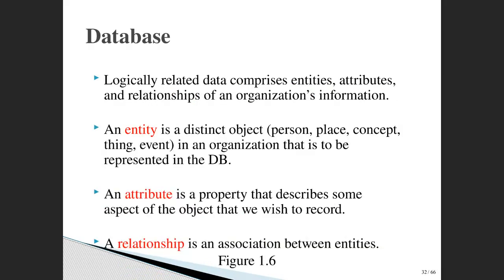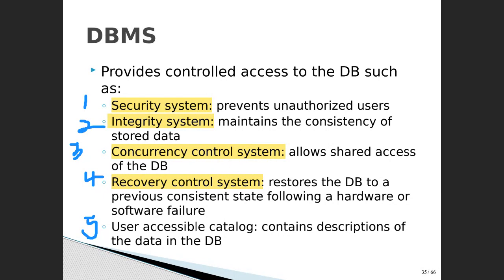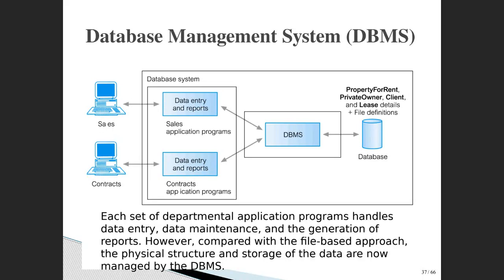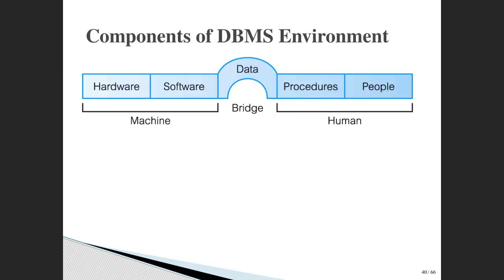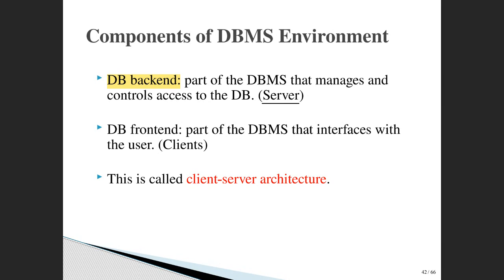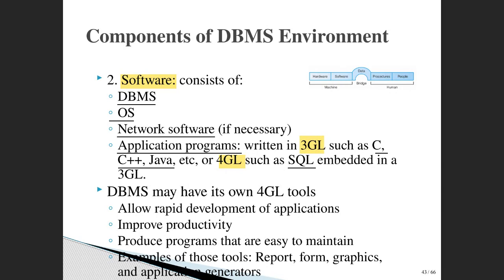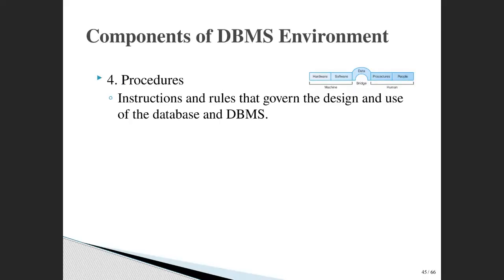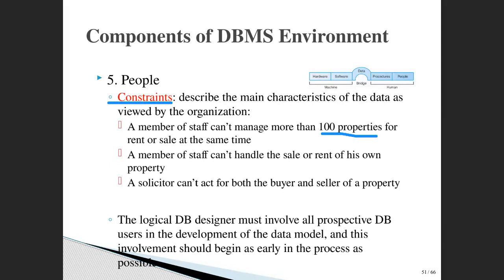ITIS213 | Chapter 1 (4)